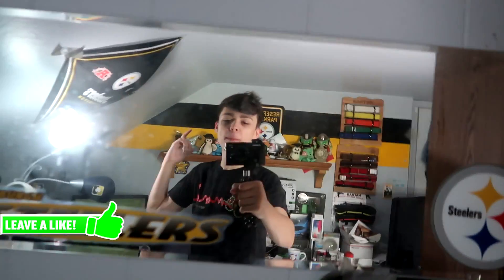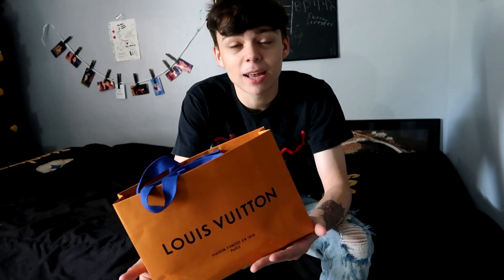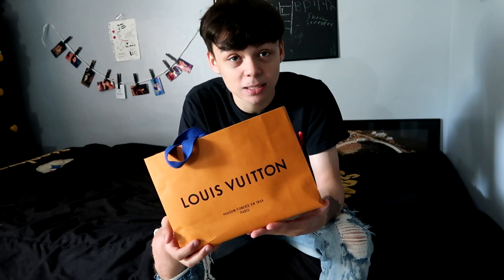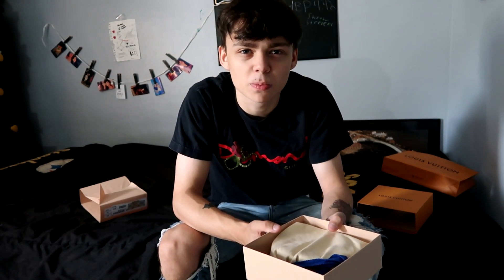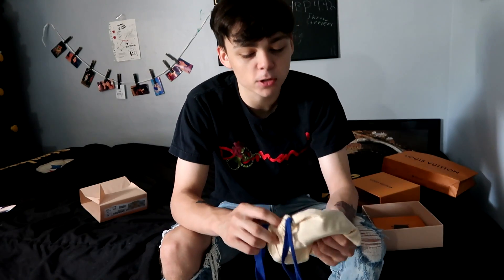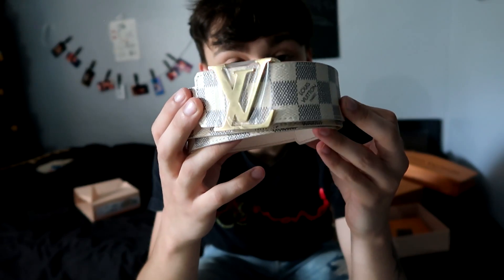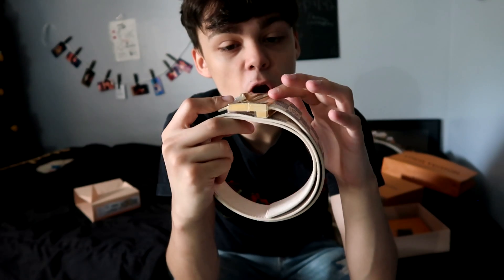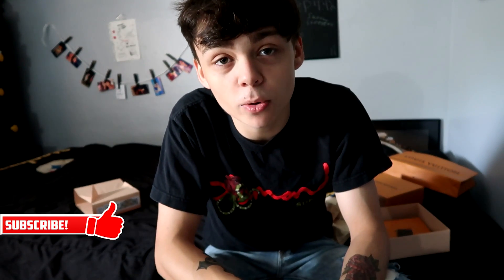17 YEAR OLD UNBOXES A LOUIS VUITTON BELT!!